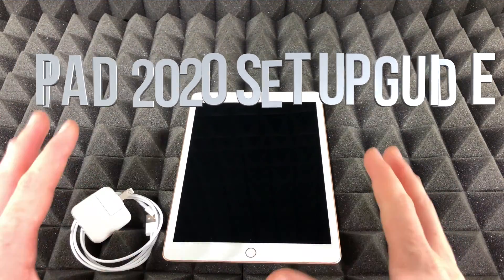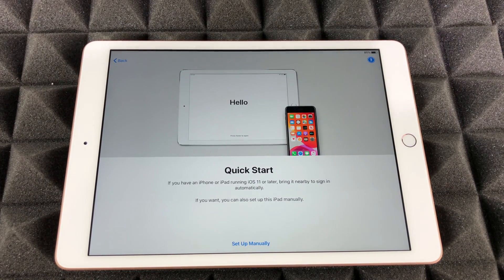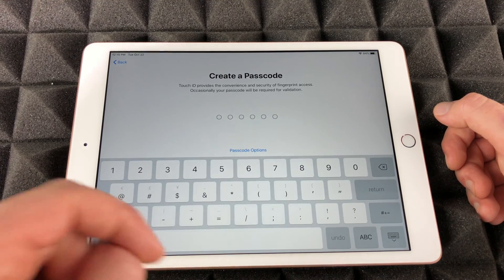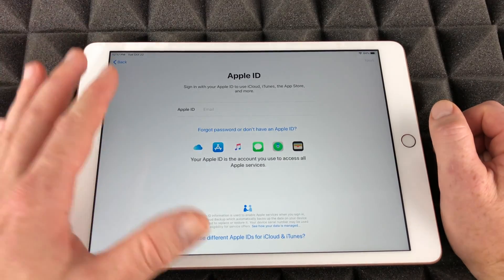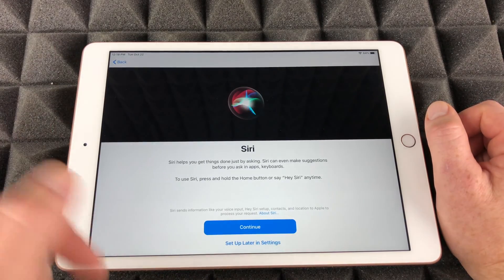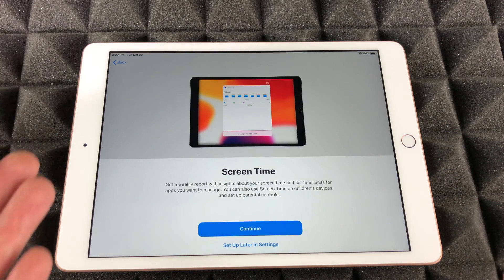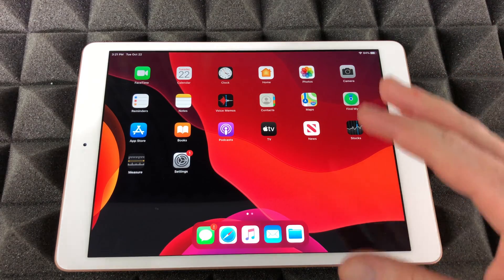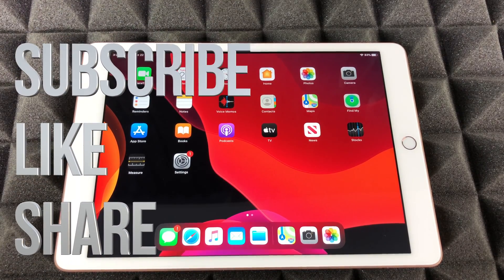iPad Set Up | How to Set Up iPad, iPad mini, iPad Air, iPad Pro | 2020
Setup Guide for iPad